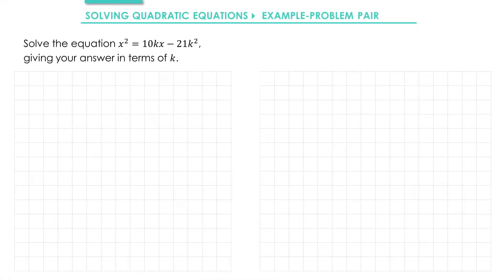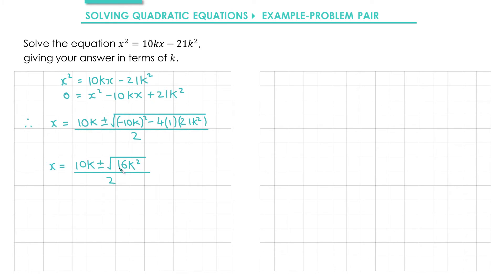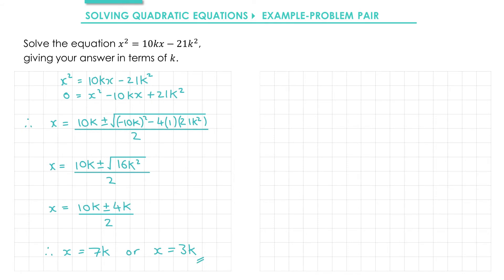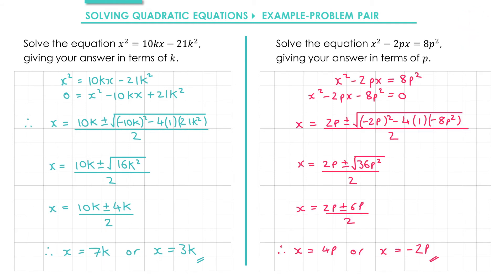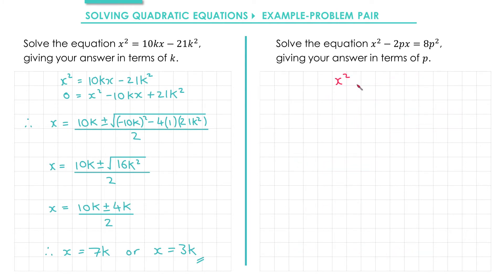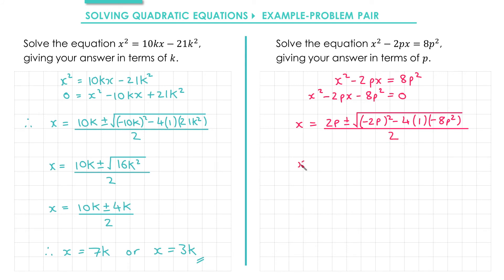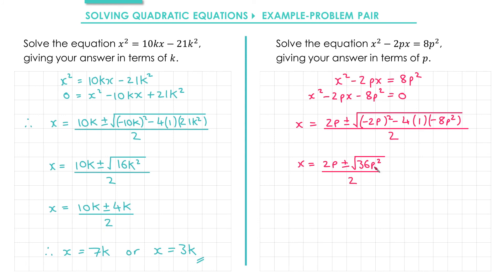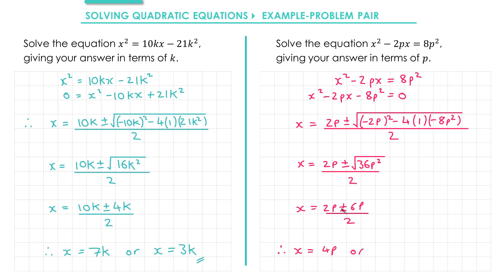Quadratics » 4.4 Solving Quadratics » Example (A-Level Maths)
In this example, we look at why it is not always possible to use your calculator directly to solve a quadratic equation.

Timings:
0:00 Example 4.4e
2:44 Problem 4.4p